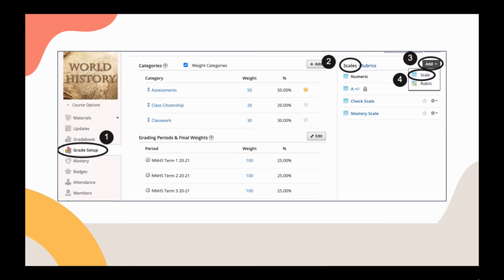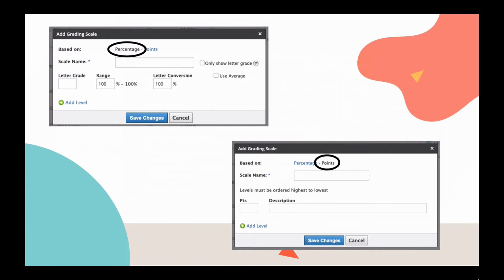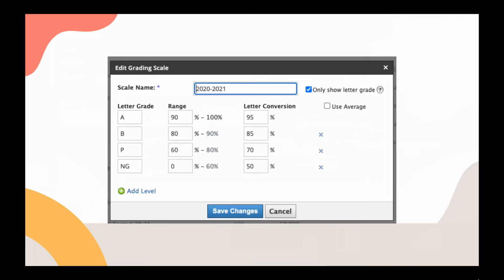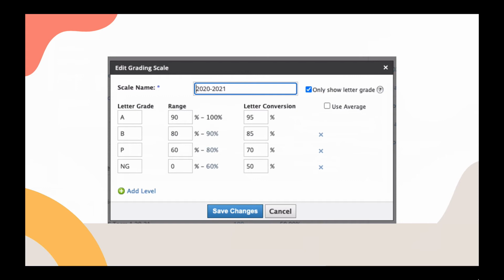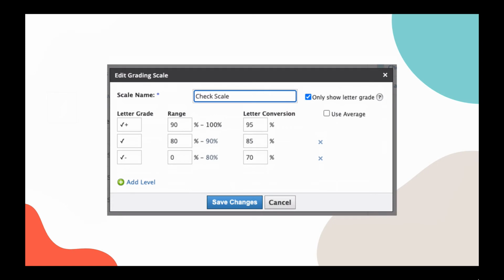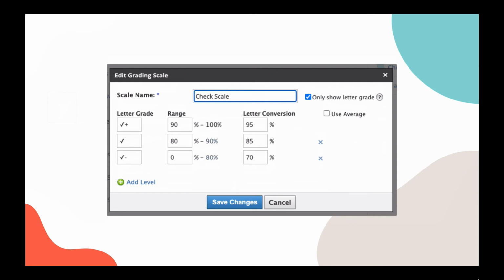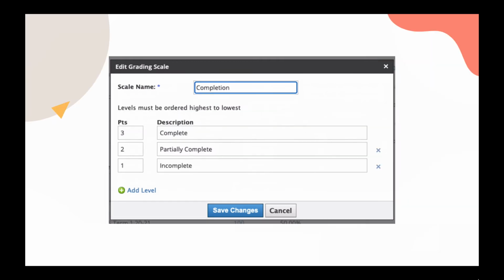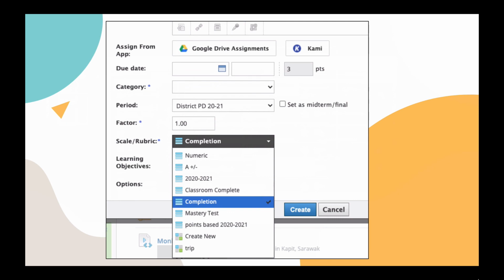Schoology Showcase: Grading Scale